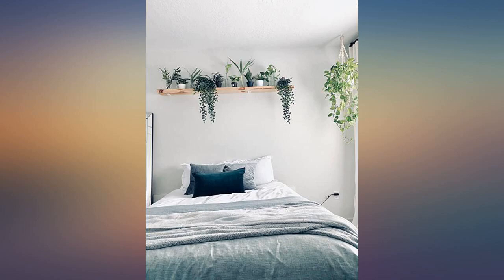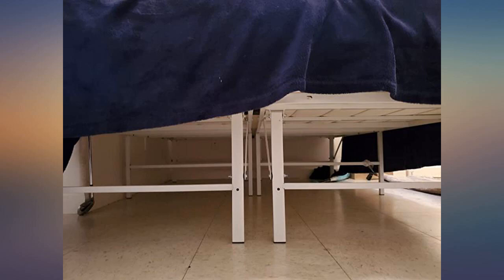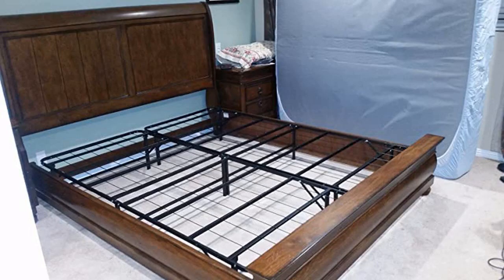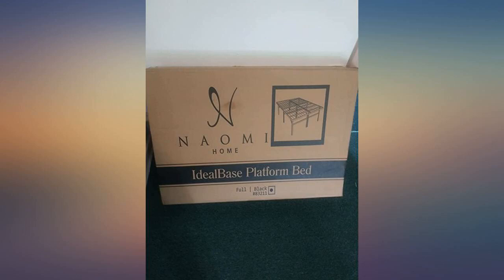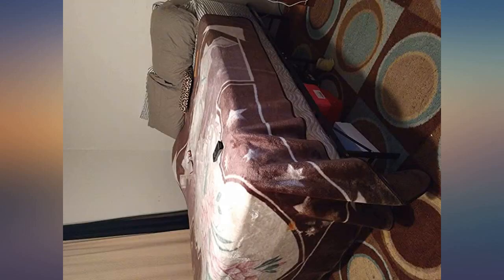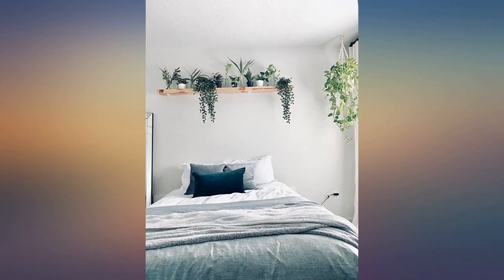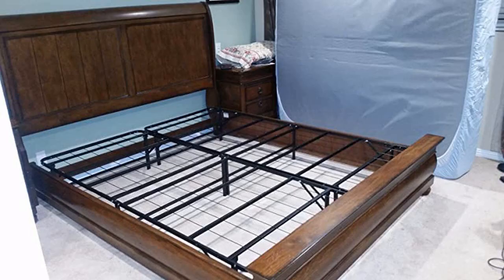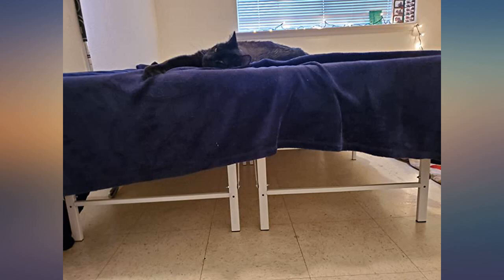Naomi Home idealBase 14" Foldable Metal Platform Bed Frame - Mattress Foundation - review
Main Features:
Product Dimensions 14" H x 39" W x 80" L Weight 25.4 lbs. ERGONOMIC DESIGN - idealBase platform bed frame is designed ergonomically for easy handling and the heavy duty steel construction makes this the ideal box spring replacement. IDEAL FOR STORAGE -14" Inches idealBase will allow you to have 13” inches of under-bed storage space under the platform bed frame. TOOL FREE ASSEMBLY - No tools are required. Folding mechanism for stowaway. DURABLE CONSTRUCTION - This foldable mattress foundation is made of sturdy steel construction, that makes it durable and noise free. This bed frame can support upto 600 LBS